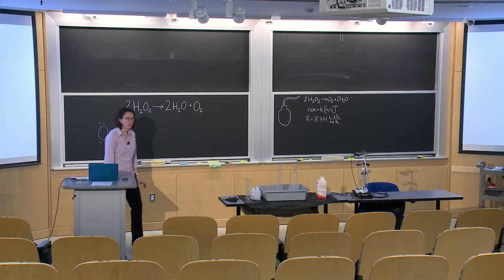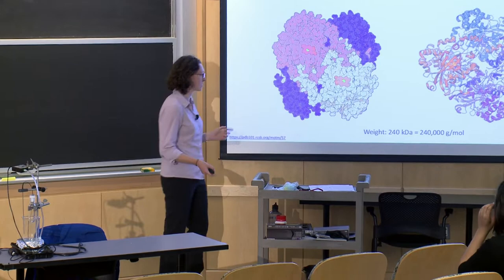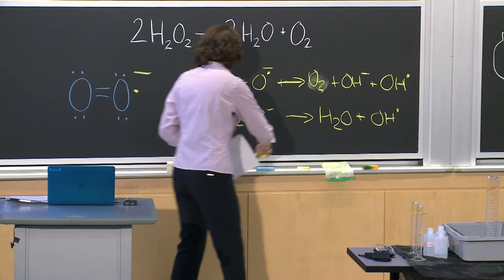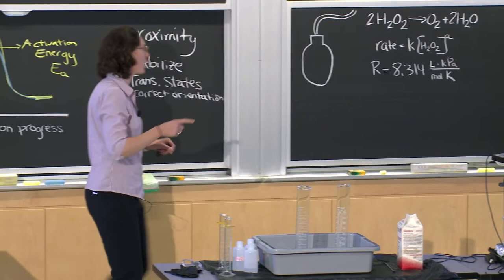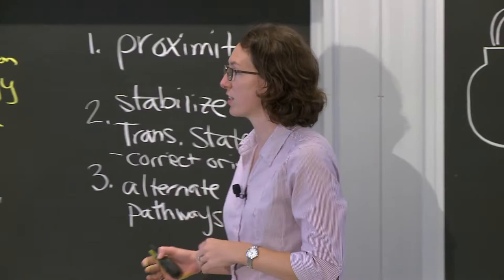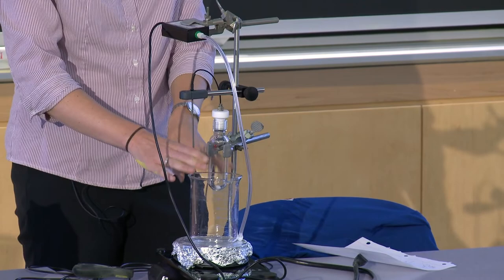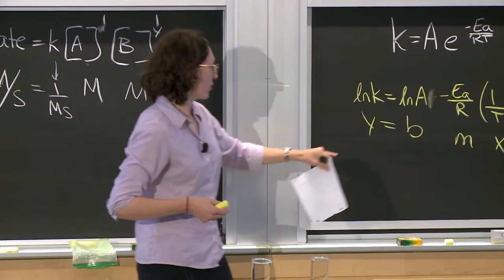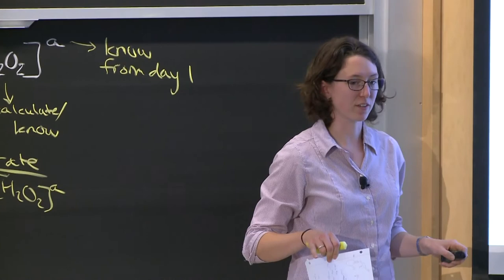11. Catalase Part 1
MIT 5.310 Laboratory Chemistry, Fall 2019
Instructor: Sarah Hewett

In this lecture, Dr. Hewett introduces the catalase lab. Students will use the catalase enzyme in a decomposition reaction of hydrogen peroxide. Then they will determine the order of the reaction, write a rate law, and calculate the activation energy.